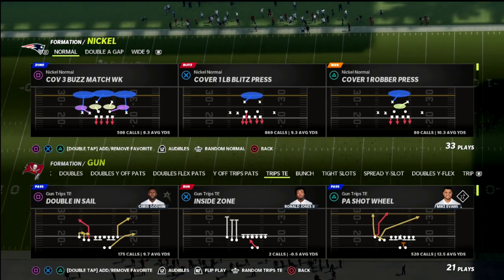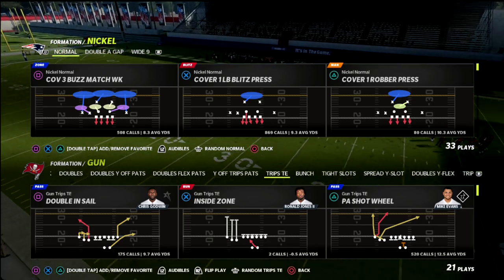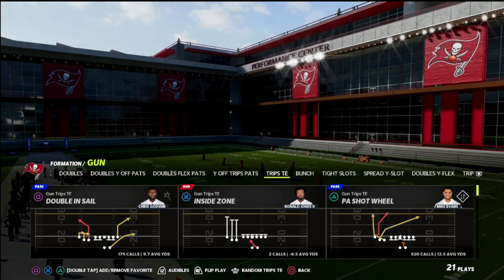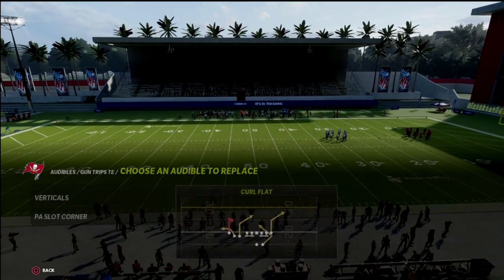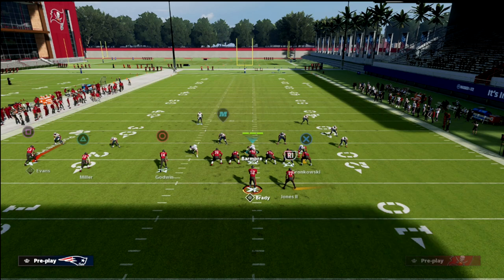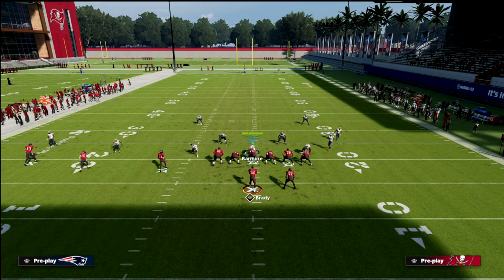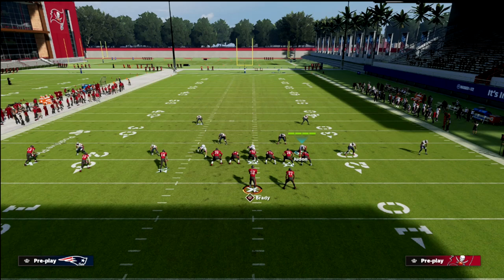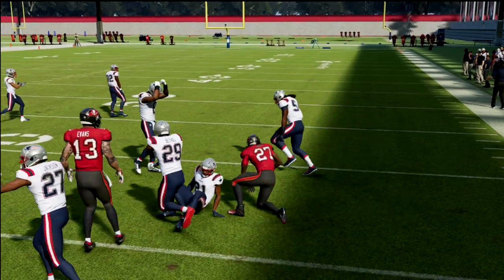The *BEST* Passing Concept In Madden 22 To Use The Whole Field